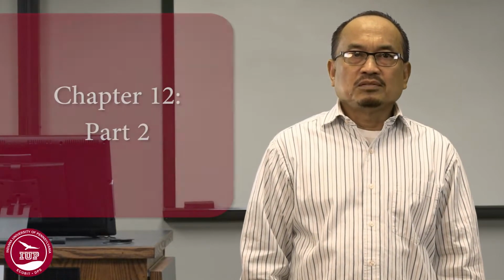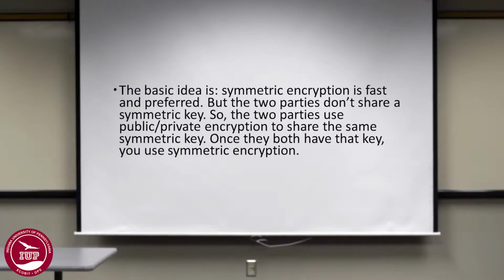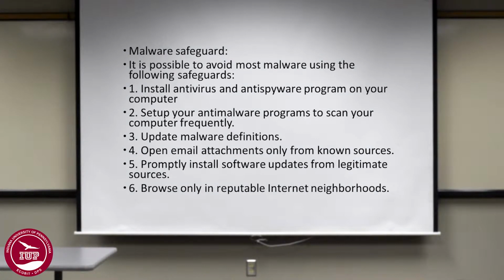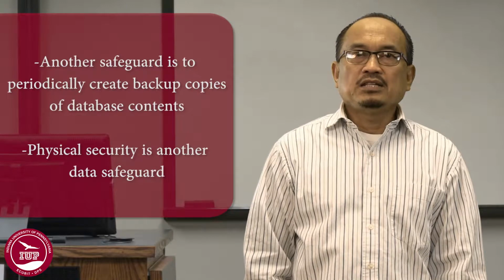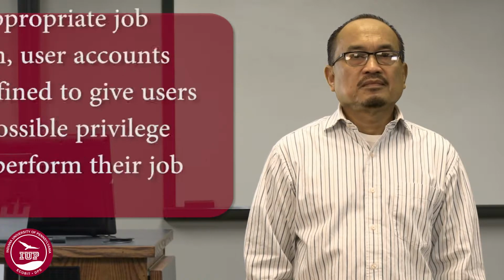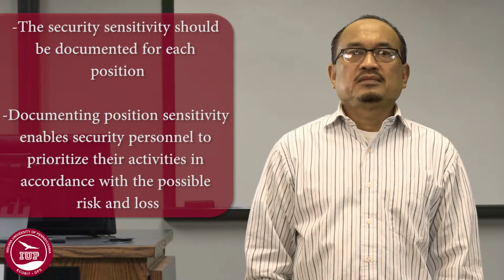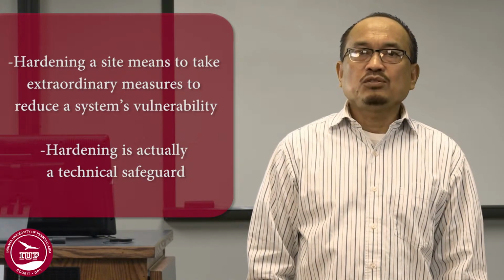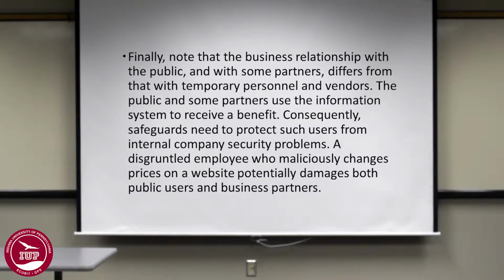Chapter 12 Part 2